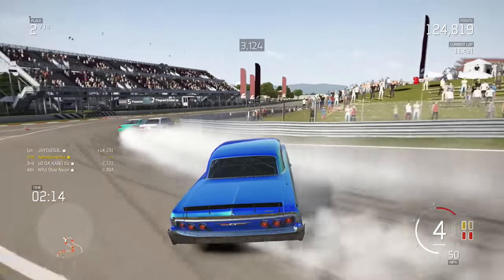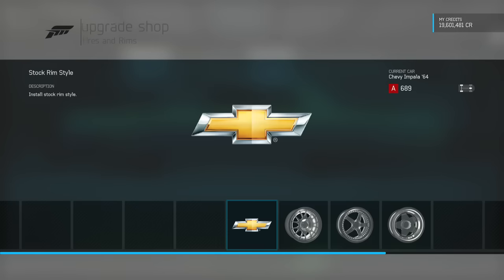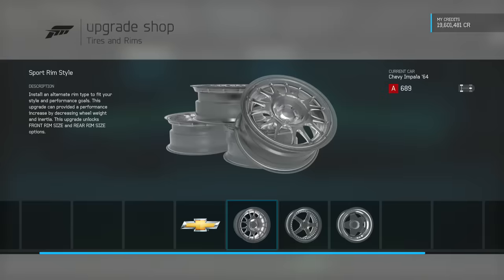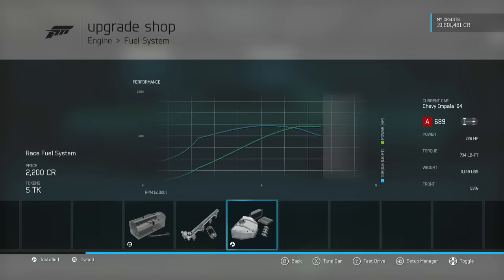Impala DAT LEAN (Drift Build/Tune) - Dialed In | Forza Motorsport 6